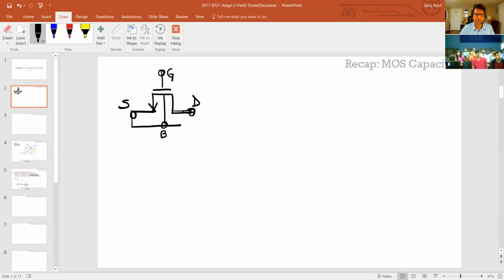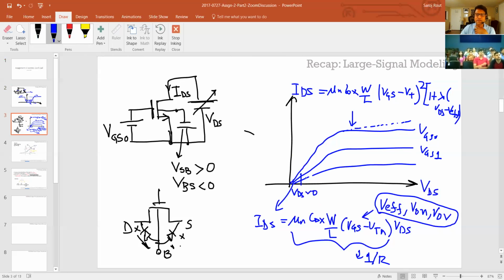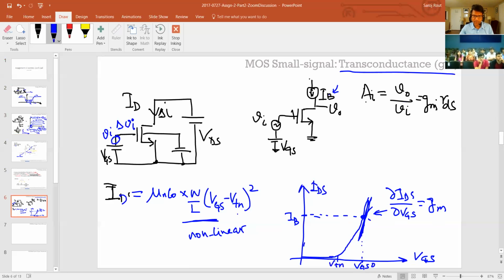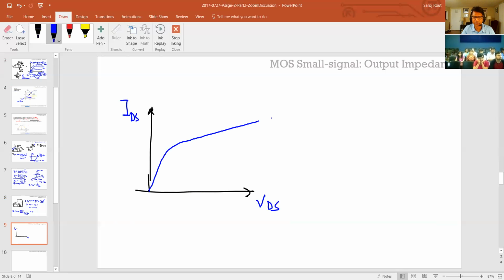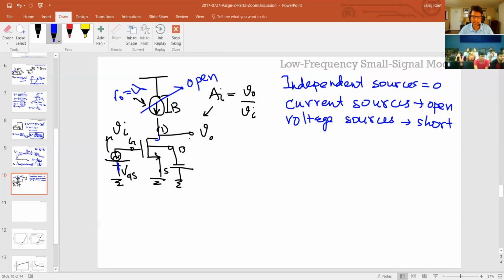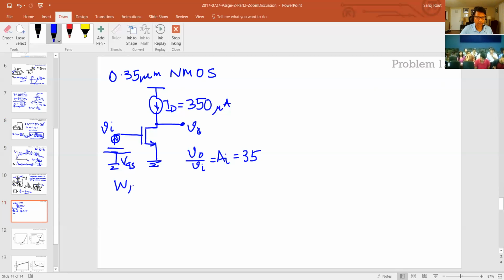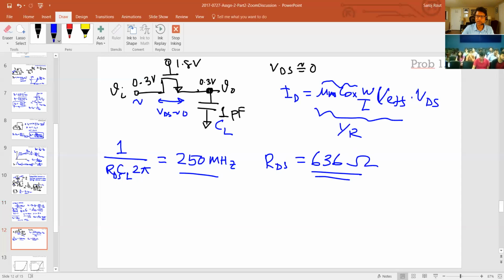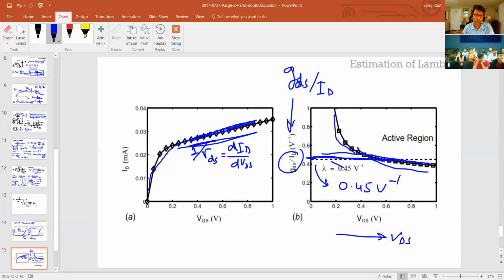Assignment 2, Part-II Zoom Conf. Call, July 27, 2017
Assignment-1, Part-II:
Recap:
0:47 MOS Capacitor
4:00 MOS Large-Signal Model
11:00  Incremental Analysis
Assignment-2 contd.
12:50 MOS Small-signal transconductance gm
21:35 MOS Small-signal body-effect gs
24:00 MOS small-signal output impedance go/ro
28:00 Low-Frequency Small-Signal Model
37:50 Problem 1.20
44:25 Problem 1.22
50:00 Estimation of Vtn and unCox
53:00 Estimation of Lambda